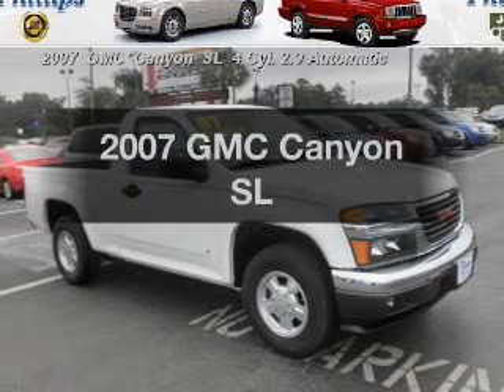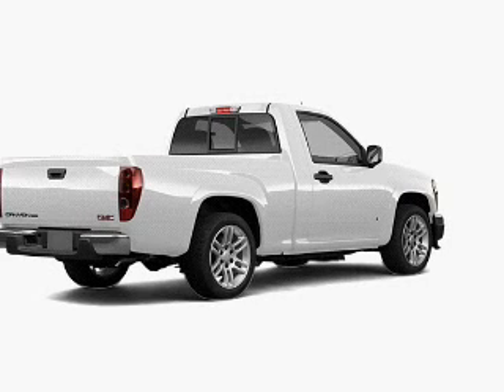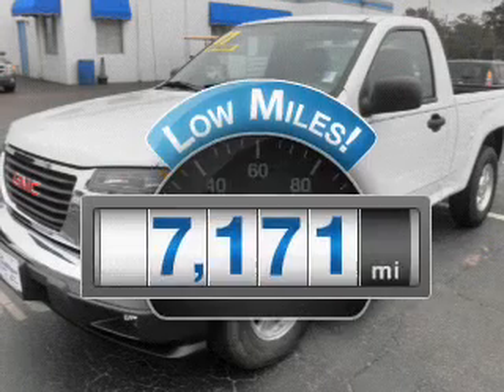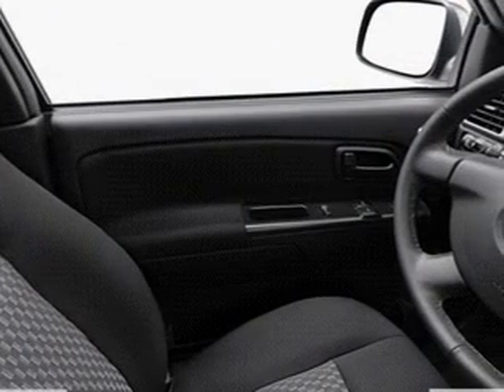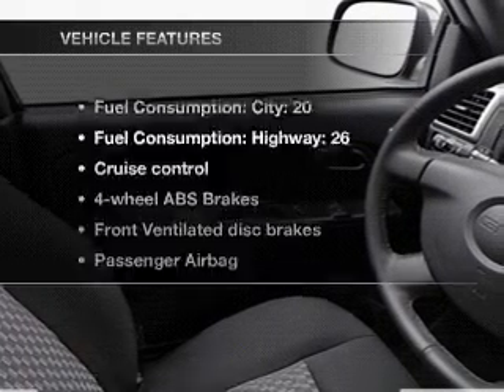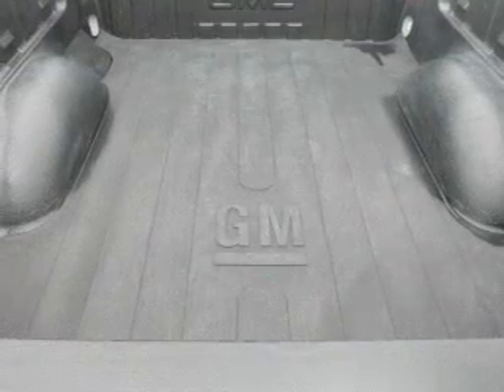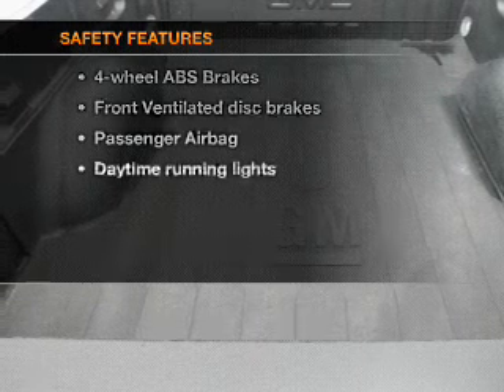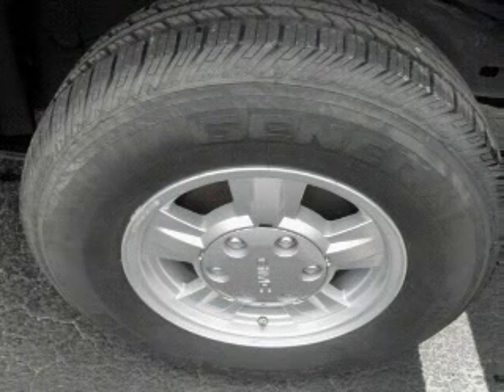2007 GMC Canyon - Ocala FL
Year: 2007
Make: GMC
Model: Canyon
Trim: SL
Engine: 2.9 liter inline 4 cylinder 16 valve
Transmission: 4-Speed Automatic
Color: White
Mileage: 7171
Address:
3440 South Pine Avenue